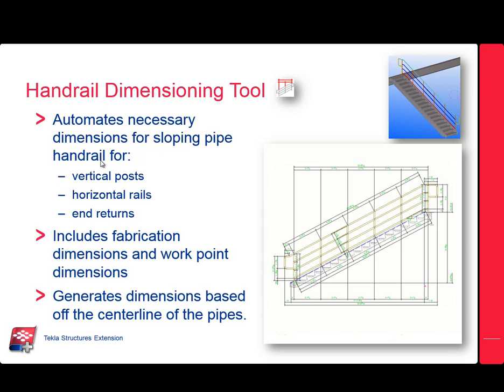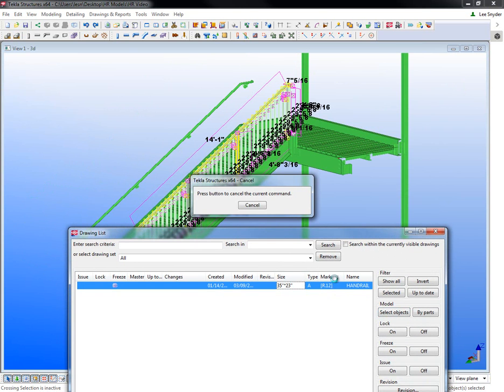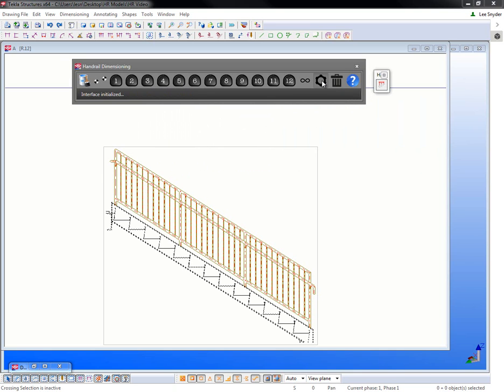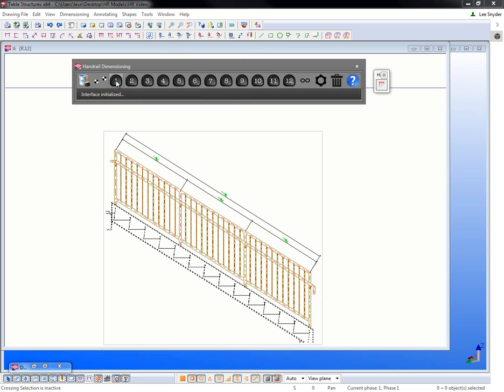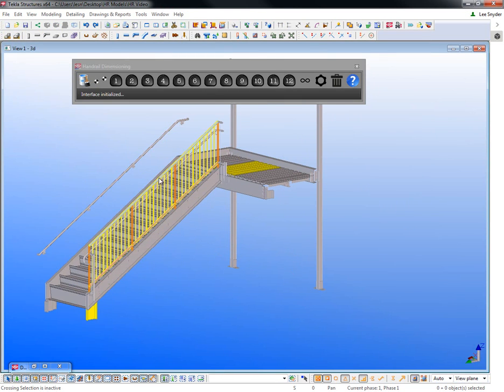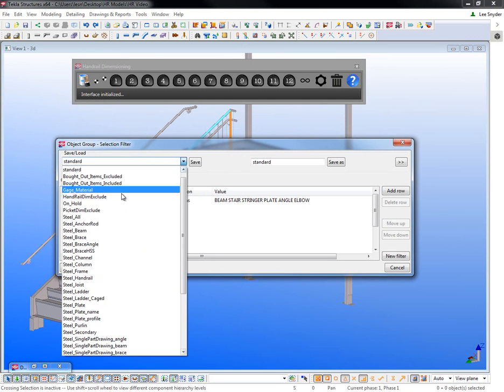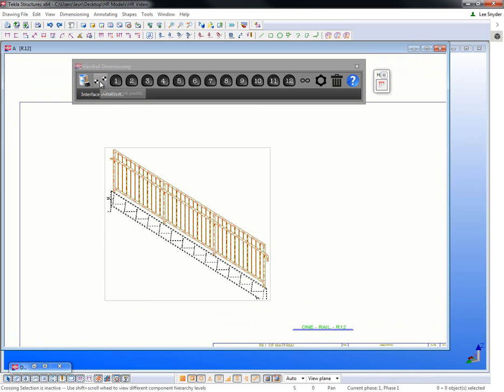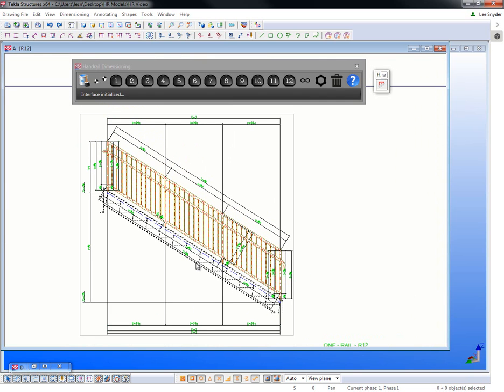Handrail Dimensioning Tool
In this video we take a look at the new Handrail Dimensioning Tool available in Tekla Structures. It automates the necessary dimensions for sloping handrail and includes fabrication dimensions and work point dimensions.